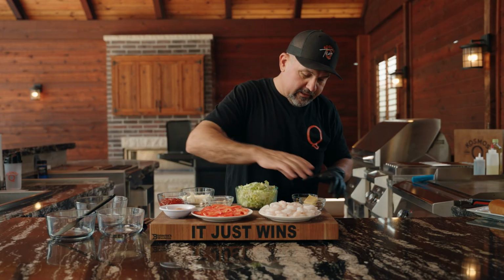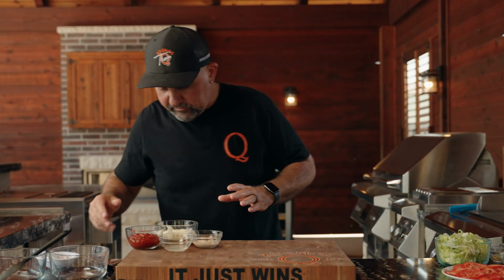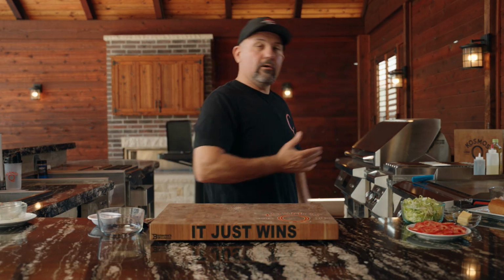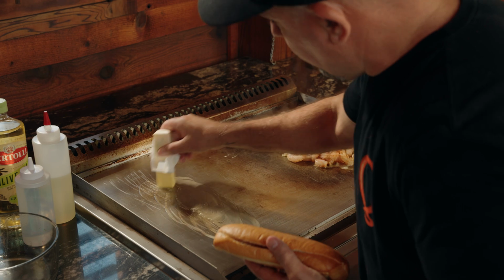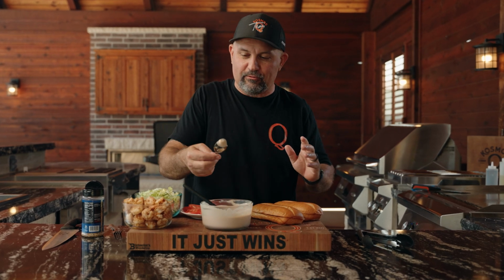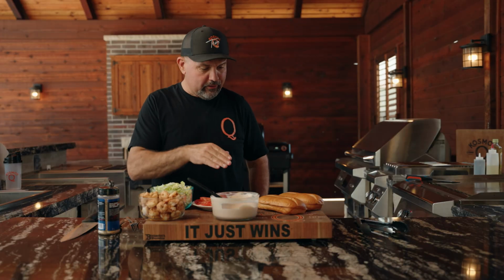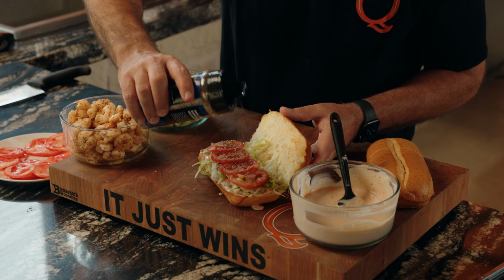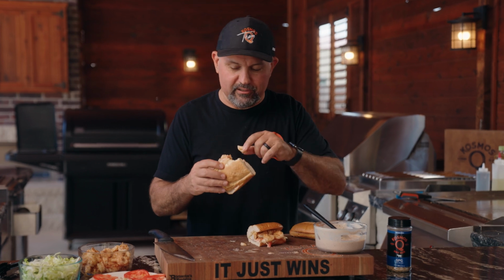POLL: Did We Nail the Authentic Cajun Shrimp Po-Boy? | Ft. Kosmos Q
SOUND OFF - did we nail the authentic cajun shrimp po boy? On today’s video, we’re using The Kosmos Q Lab Cajun Rub from our Secret Stash to create a po-boy so good your tastebuds will think you’ve been transported to Louisiana! And the creamy cajun sauce we’re making can only be described as drip-down-your-arm-delicious. Watch how we do it, then click here go join our exclusive community, The Kosmos Q Lab

00:00 - Intro and Secret Seasoning
01:04 - 02:03 - Making Poboy Sauce
02:04 - 03:34 - Cooking Shrimp
03:32 - 04:49 - Recap and Poboy Build
04:49 - 05:38 - Taste Test

Come check our Store in OKC, OK Kosmo's Q BBQ & Grilling Supply
► 400 S Vermont Ave STE 128 OKC, OK. 73108

                                  400 S Vermont Ave
                                  STE 128